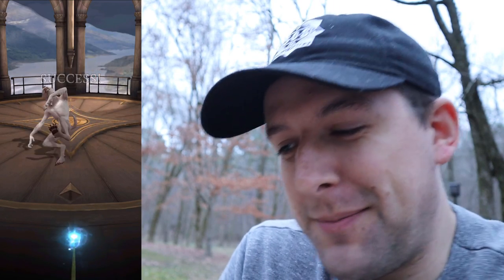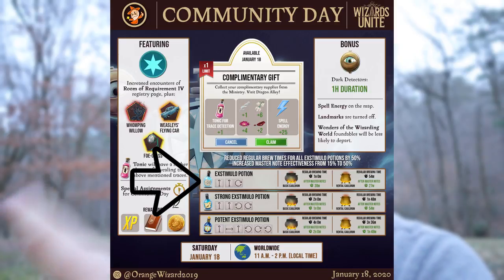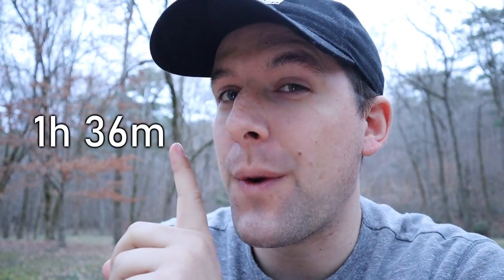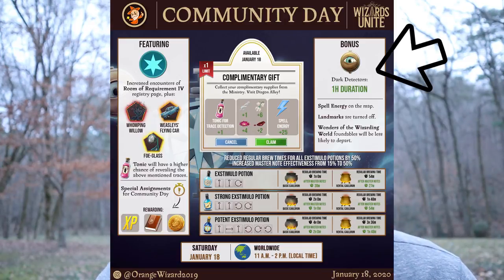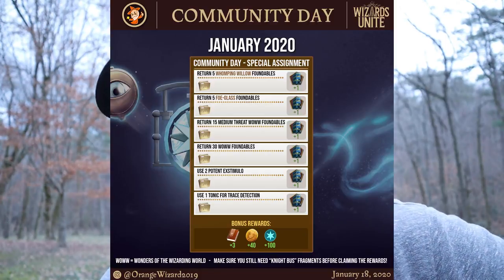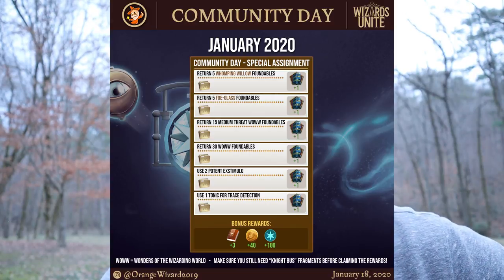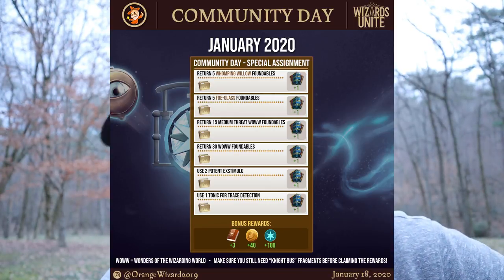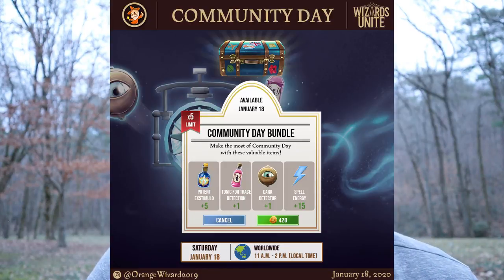Prepare NOW for January Community Day in Wizards Unite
Everything you need to know about Community Day in Wizards Unite for the month of January! I'm excited to see more of the Weasley's Flying Car and Whomping Willow! How about you?

STUFF:
New Camera: Canon M50
Old Camera: Nikon D3100